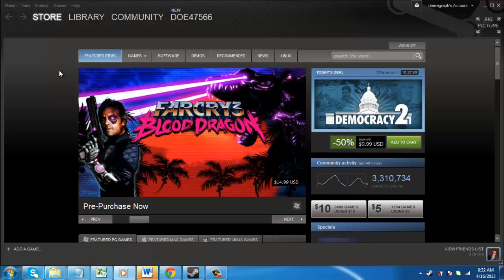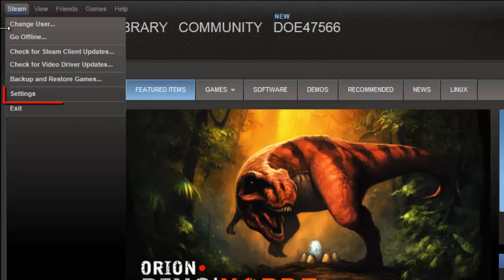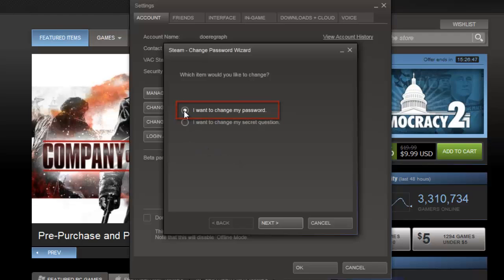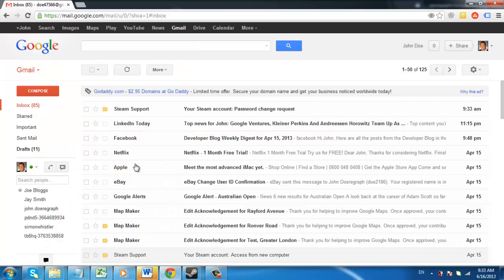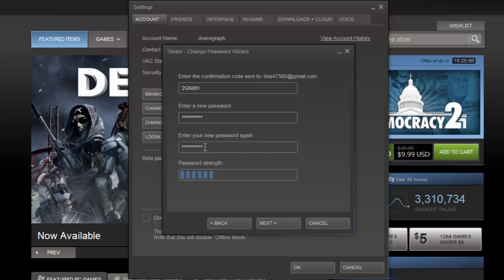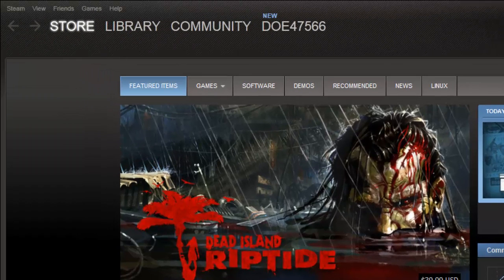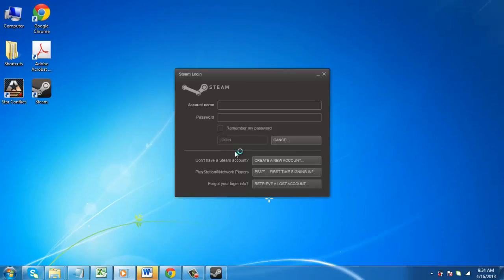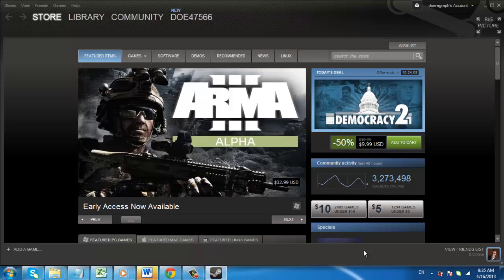How to Change Steam Password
This tutorial will show you how to change your password in Steam.

In this tutorial you are going to learn how to change Steam password.

Step # 1 -- Opening the Change Password Area

Start Steam and make sure that you are logged into your account. In the main menu at the top of the screen you need to click "Steam" then navigate to "Settings". The "Settings" window will appear and you need to click on the "Change password or secret question" button. Another box will appear and you need to choose the "I want to change my password" option and click "Next".

Step # 2 -- Choosing a New Password

You will then need to enter your current password and click "Next". You will now need to get the confirmation code that has been sent to your email account, so navigate to your email and copy the code from inside the email from Steam Support. Go back to the Steam window and enter the code into the top box. Enter a new password of your choosing twice then click "Next". You will then be told that your password has been successfully changed, click "Finish". Click "OK" in the "Settings" window.

Step # 3 -- Testing the New Password

Now, we are going to test the change. Click the "Steam" option in the main menu then click "Change User". In the dialog box that appears click "Logout". Steam will close and a moment later a dialog box will appear prompting you to login. Enter your normal username and the new password and click "Login". Assuming you enter the details correctly, Steam will connect and load and that is how to change Steam password.